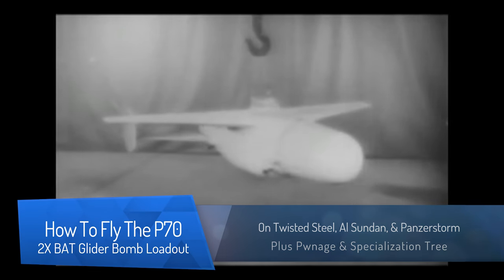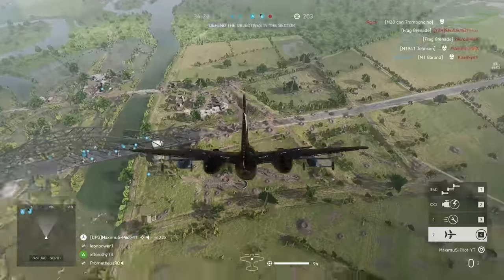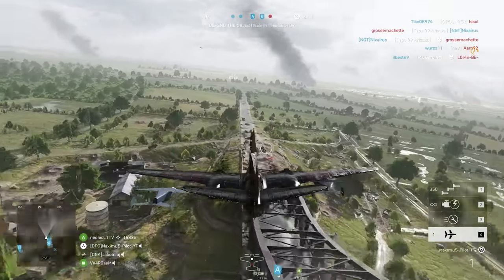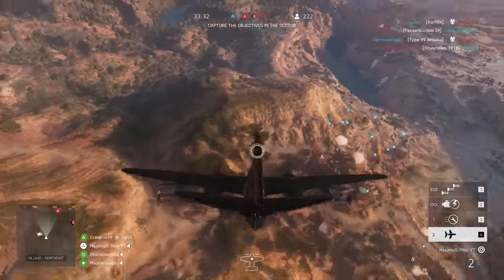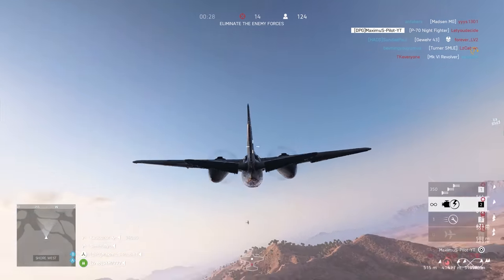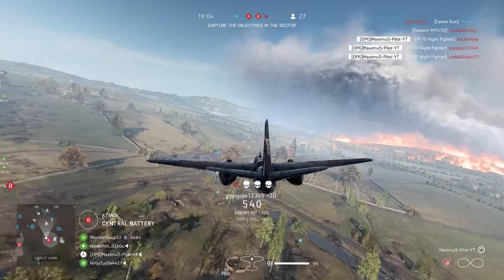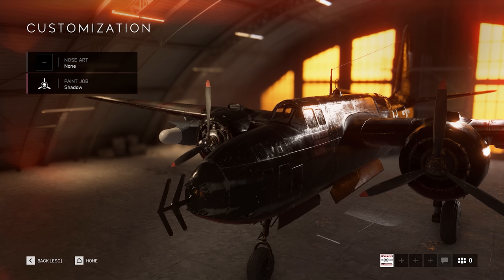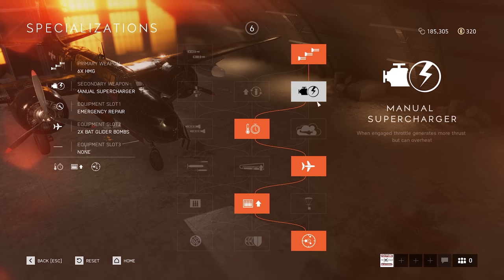Battlefield 5 - How To Fly With The 2X BAT Glider Bomb Loadout For The P70 - Vol. 2 (4K)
The 2X BAT glider loadout for the P70 is bar far the hardest loadout to use and get the hang of. This video will go in depth on how to go about using it, but will also go into detail about how to be most effective while using it. Gameplay is on Twisted Steel, Al Sundan, and Panzerstorm, on the breakthrough gametype. Enjoy! =)

Tip me with some Algorand on Coinbase:

HFID6QAKNWDSD3MIHGPFOGKOU2XZWA2ZH674LLLKLFLDY5LUCRA4A7GH2E

Thanks!